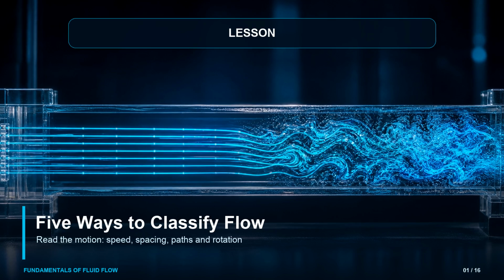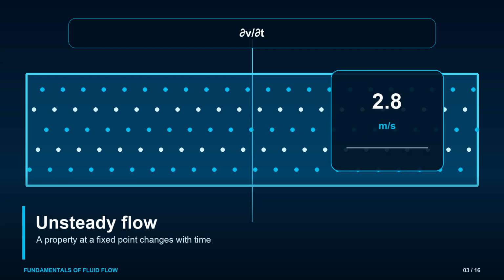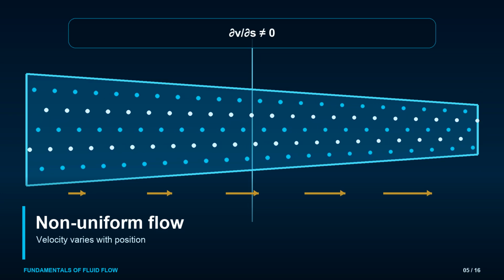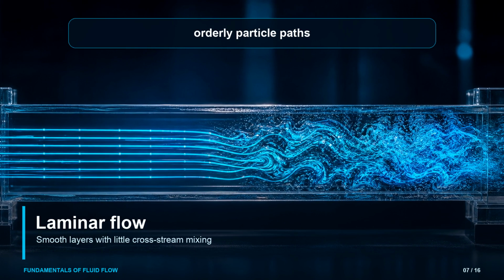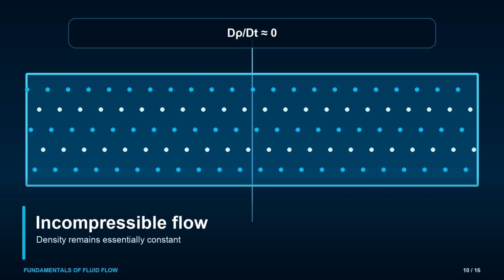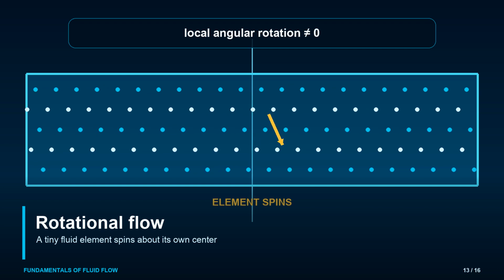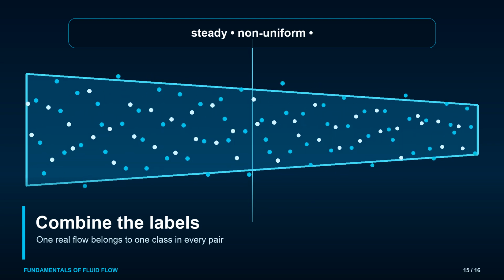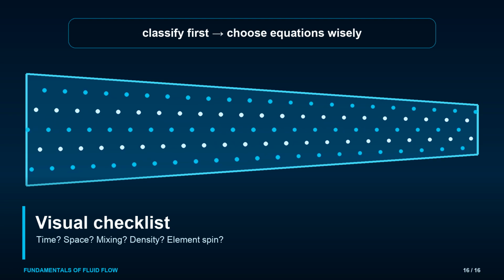Hydraulics Lesson1 Topic 2: Types of Fluid Flow